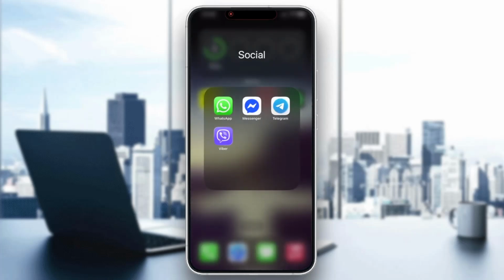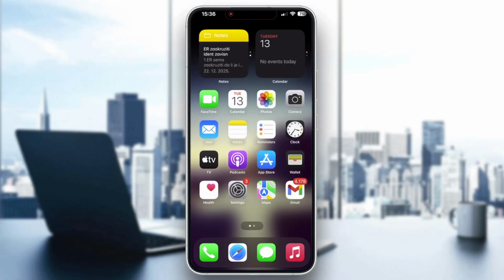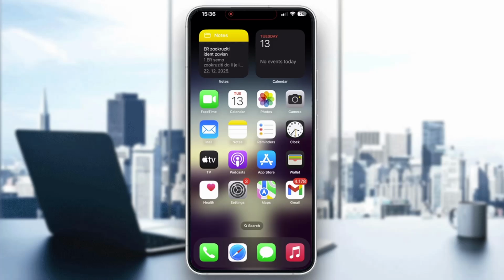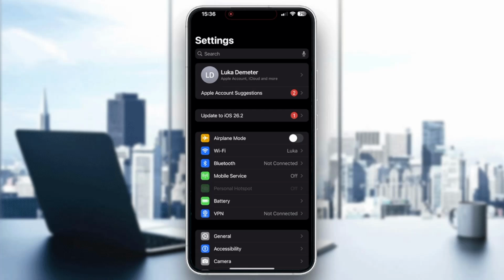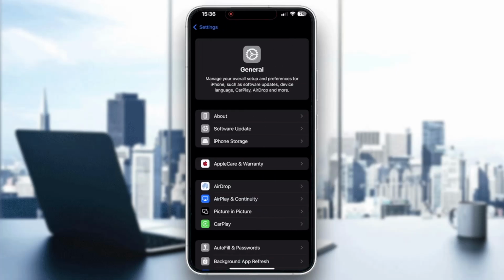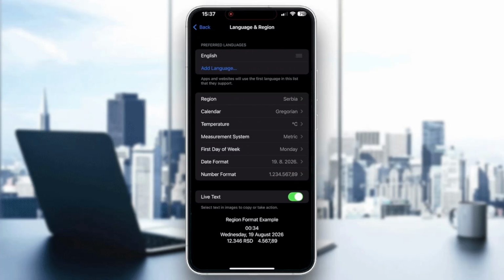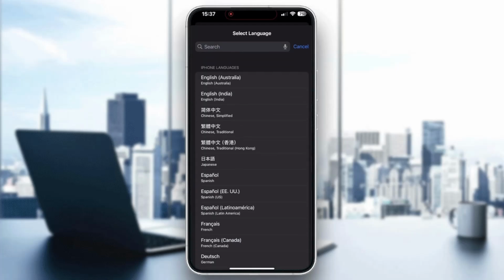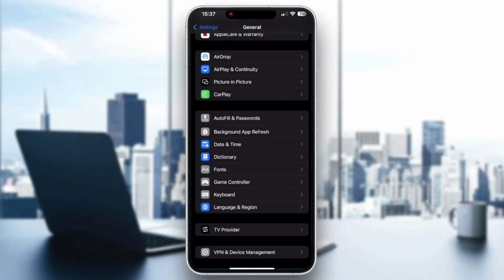How To Set Language In iPhone Settings ! Tutorial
Today we talk about Set Language In iPhone Settings,iphone keyboard language change,iPhone settings language change